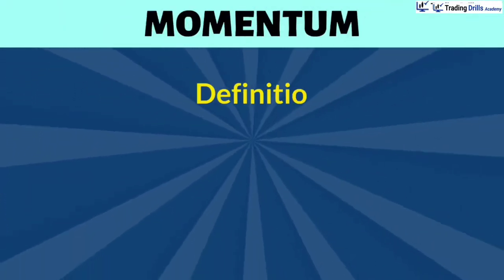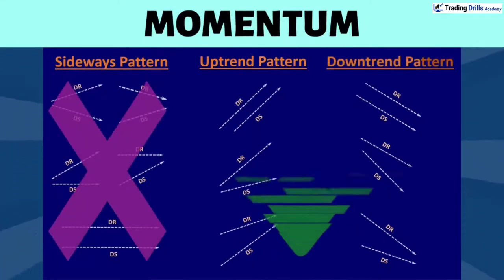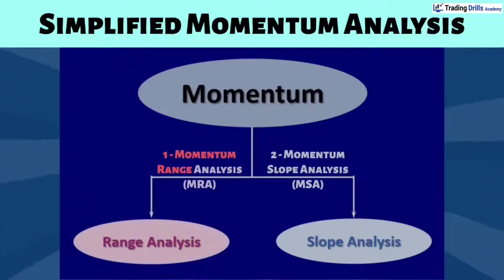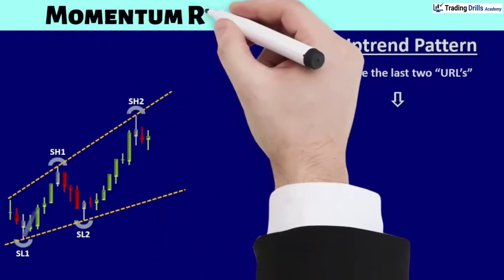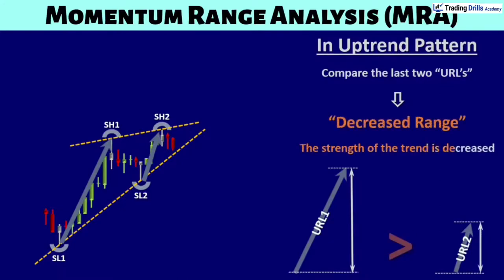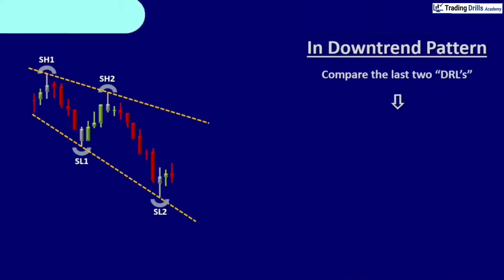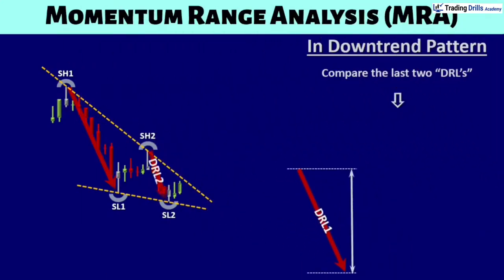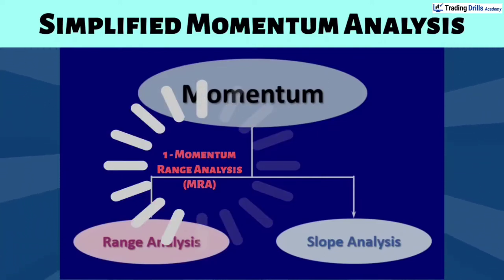The Concept of Momentum and How to Use Momentum and Momentum Range Analysis to analyze trends!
Price Action Algo Trading (PAAT) Course - Module 4, Workshop 10: Concept of Momentum and Momentum Range Analysis
 - Basic to Advanced Price Action Lessons/Drills.

In this lesson of workshop 10, you will become familiar with the concept of Momentum, and how to Use Momentum Range Analysis.

Momentum refers to the Rate of Change in a Security’s Price. We use momentum to analyze the Strength and Weaknesses of the “Trend” Pattern, which provides an early indication of the beginning or end of the trend. Therefore, in Sideways patterns, the momentum analysis is not applicable and is only used when the dynamic channel shows “Trending” Patterns.

We Simplified our price action Momentum Analysis and use 2 methods of Range analysis and Slope analysis. We use both methods and in this lesson, you will learn how to use Momentum Range Analysis to analyze the Strength and Weaknesses of “Trend” Patterns.